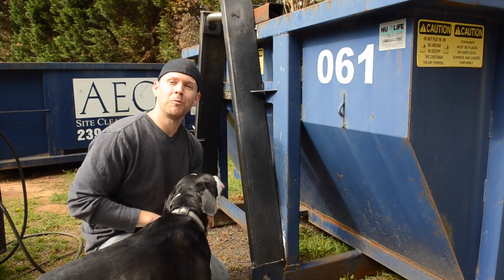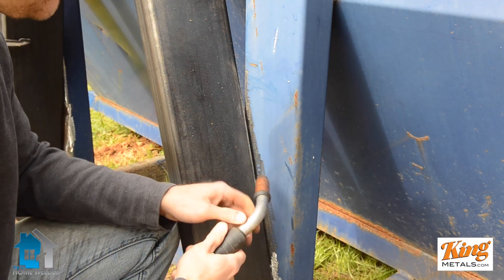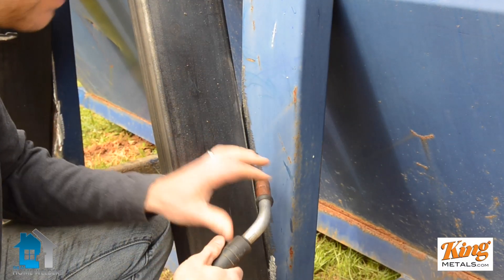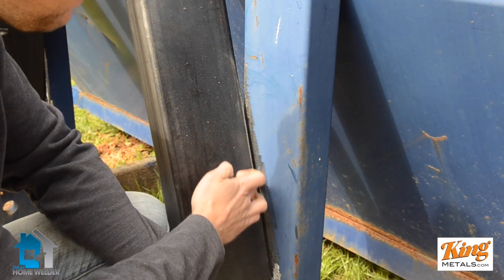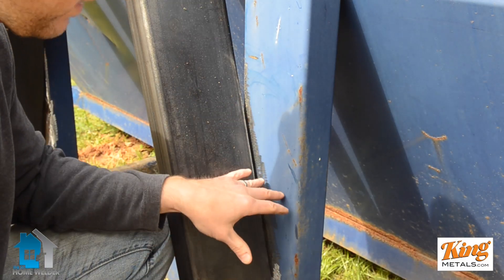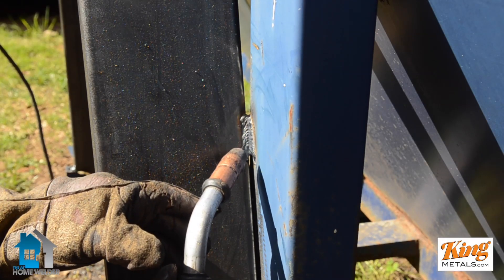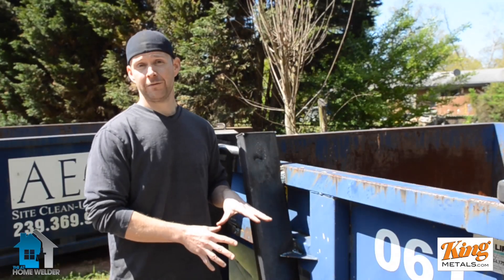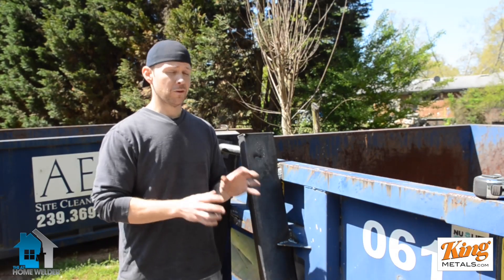MIG Welding: How To Weld Vertical Gaps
Use this MIG welding technique to fill vertical gaps large and small. This welding technique is a must for your welding arsenal.